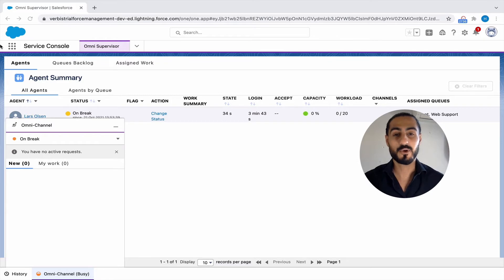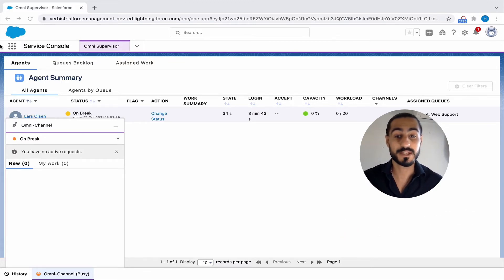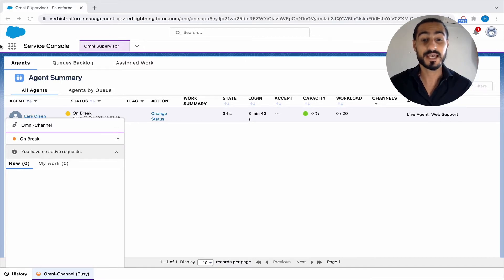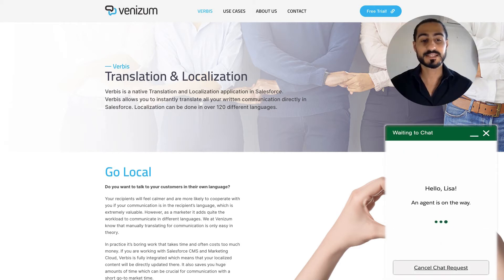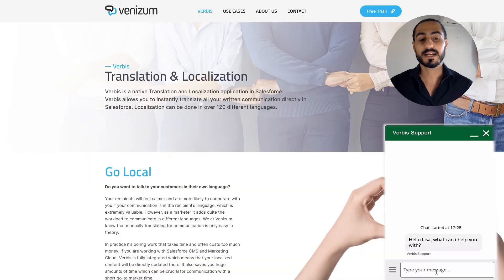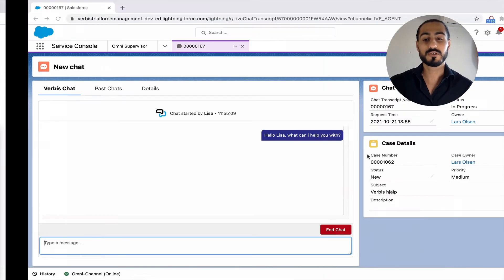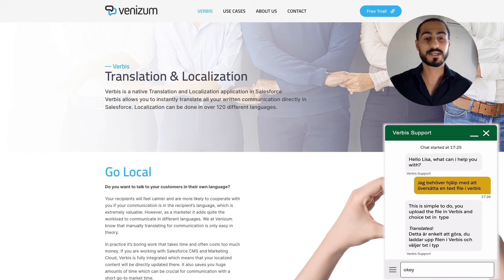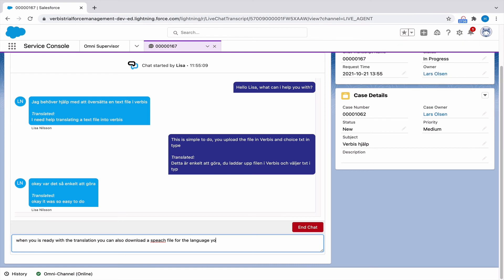Salesforce Chat with Verbis Instant Translation Demo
Verbis completes the Subtitling files by acting as an extra layer of intelligence for the translation process. It supports users with the translation of the subtitling files for social media and YouTube videos all with the same precision as we do for all Salesforce Clouds.

The dictionary memory enables the translation to be more accurate since the translation takes place according to the organizations terminology.

To learn more about "Translation Live Chat", please visit our